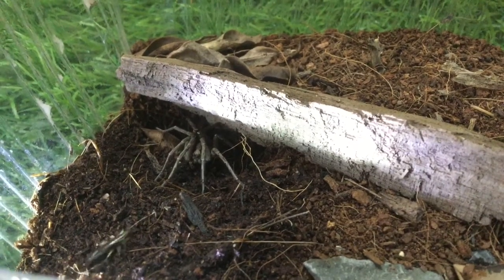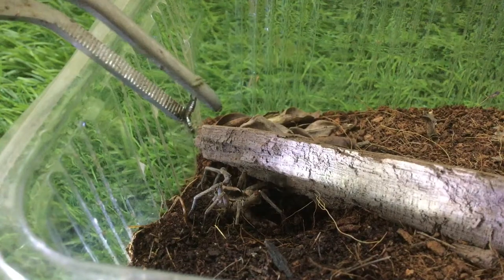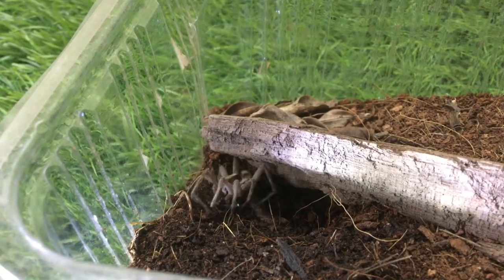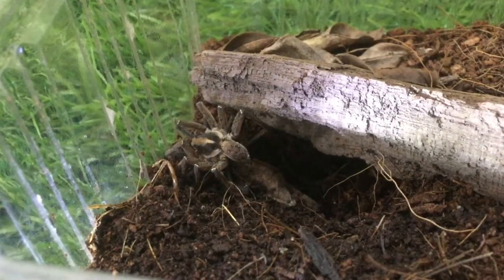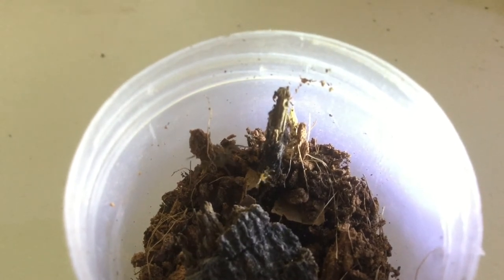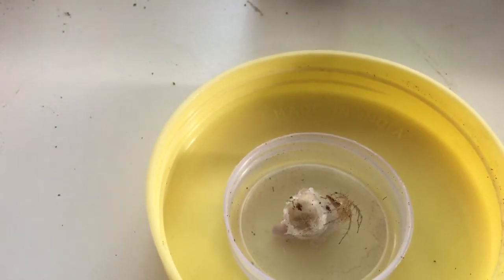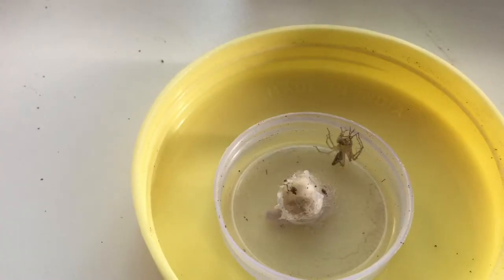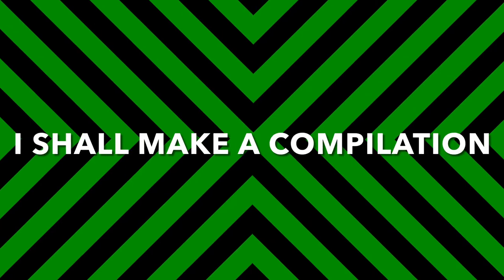New FEEDVID!!! Feed o’Clock #2 (A.B.S.E.)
Feedvid Creatureverse A.B.S.E.

Today on A.B.S.E., inside the Creatureverse, we shall watch a cool feeding video featuring Wolf Spider A, Lynx Spider and MORE! This feeding video is the second part to FeedOClock...

Season 2